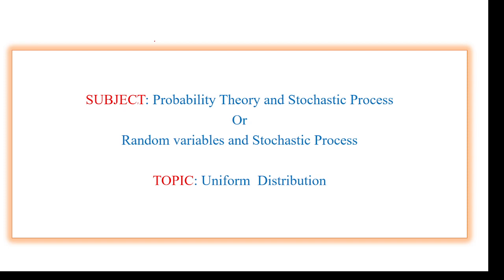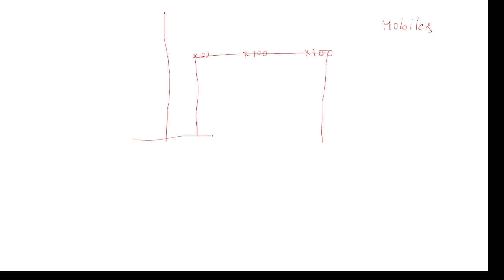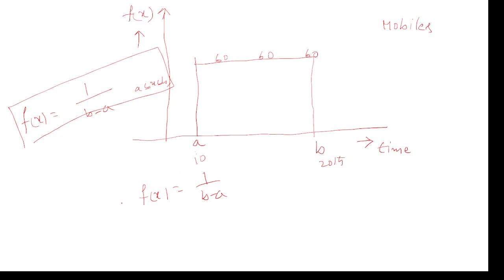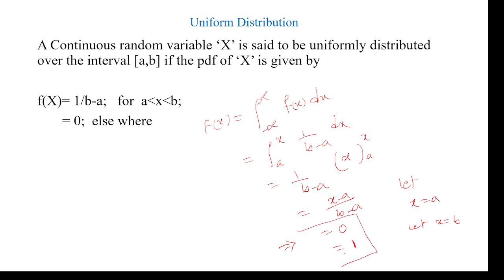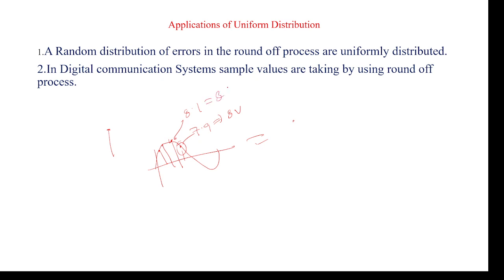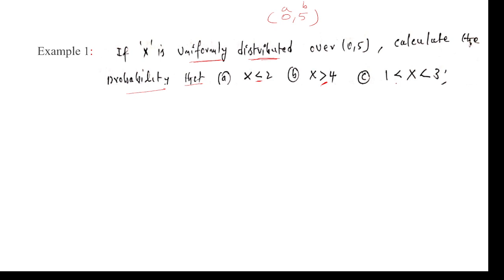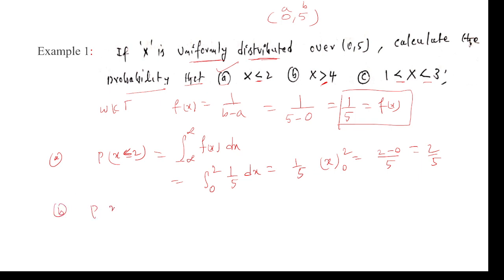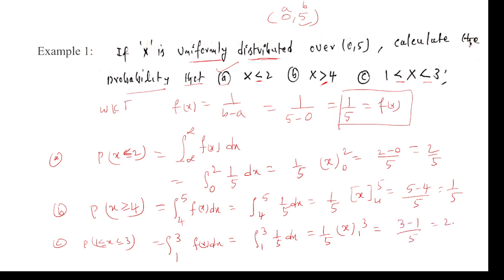Uniform Distribution, Uniform distribution example,Probability theory and Stochastic Process, Random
Uniform Distribution, Uniform distribution example, Probability theory and Stochastic Process, Probability,  Random variables, Uniform distribution Theory, Probability theory and Stochastic Process, Random Variables and Stochastic Process